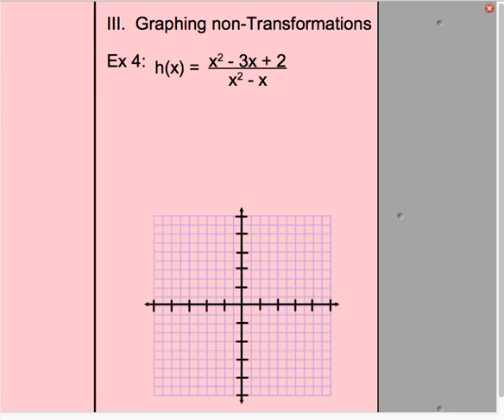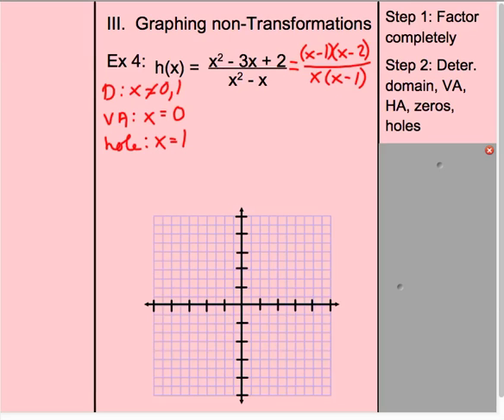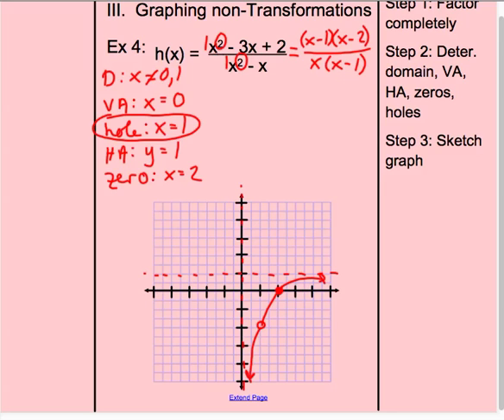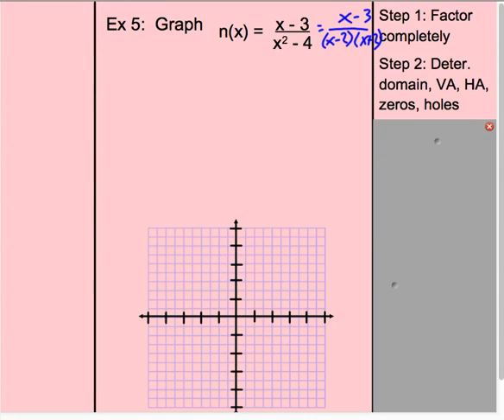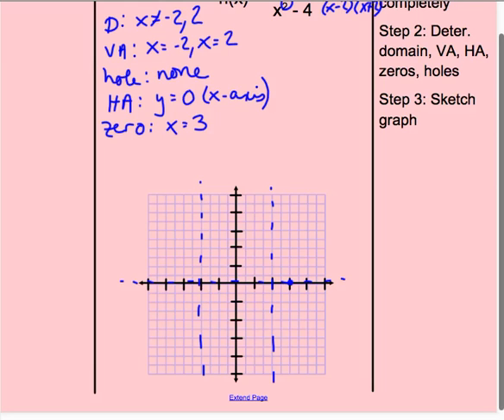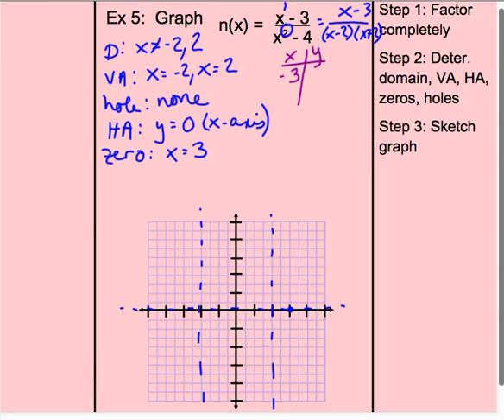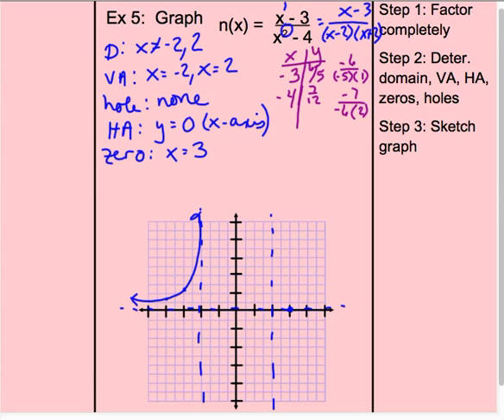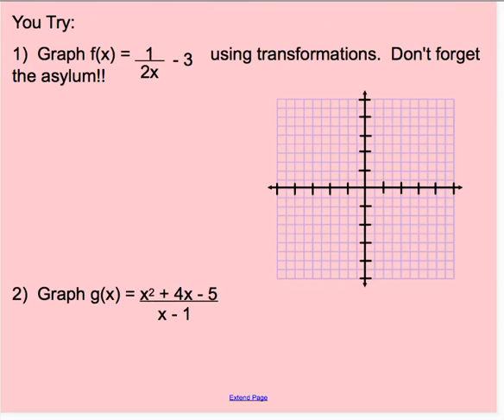Graphing Rational Functions by Analyzing